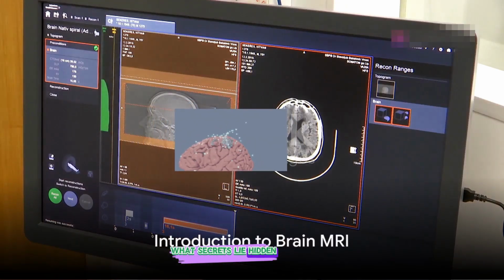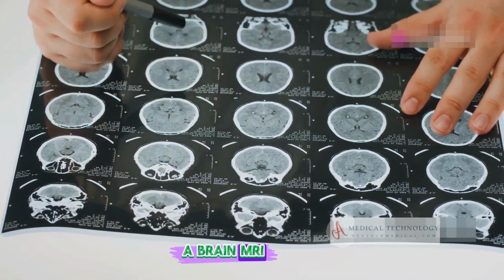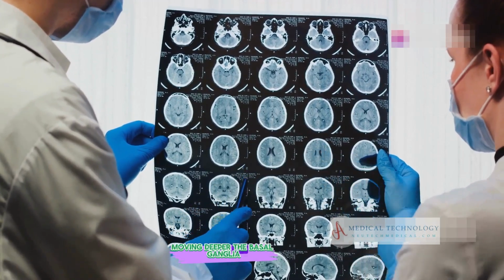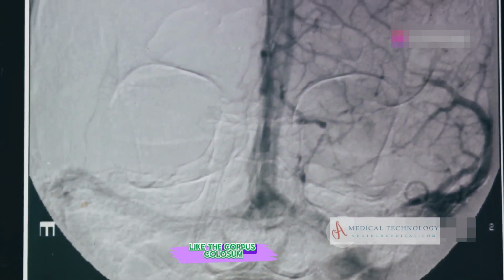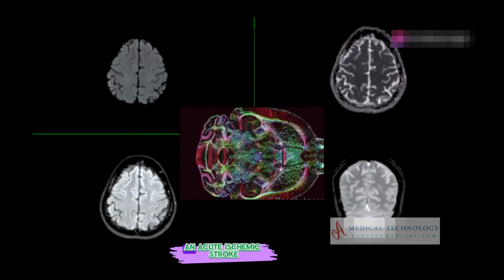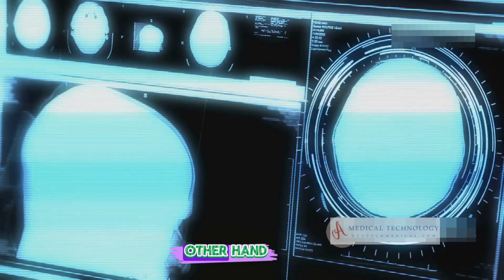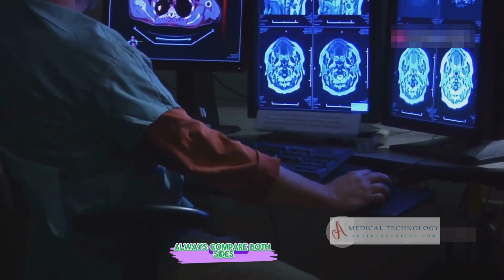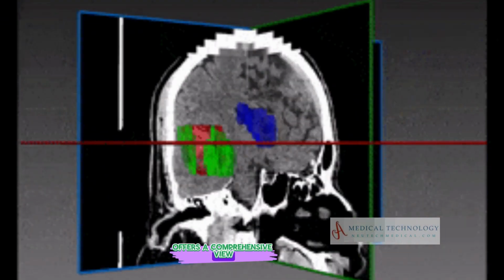How to Read Brain MRI | Medical Technology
Explore how cutting-edge medical technology is reshaping the healthcare landscape, improving patient care, and pushing the boundaries of innovation.

Dive into the complex world of brain MRI interpretation with our latest educational video! Whether you're a medical student, a healthcare professional, or just a curious learner, this guide is crafted to help you understand the fundamentals of MRI sequences, the strategic approaches to reading these scans, and how to identify common brain pathologies. We break down each component with clear visuals and expert explanations, making complex concepts accessible.

00:00:00-Introduction to Brain MRI

00:02:02-Reading a Brain MRI